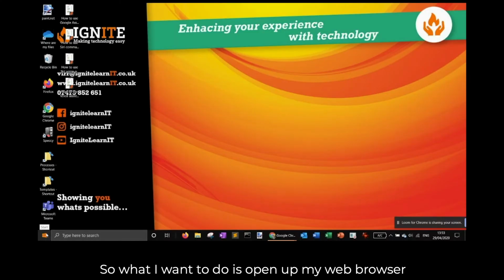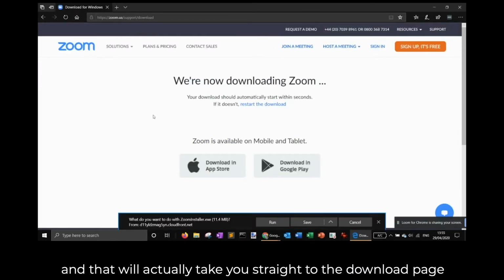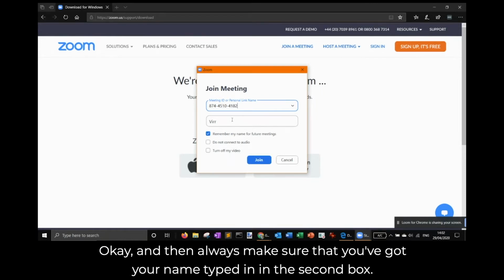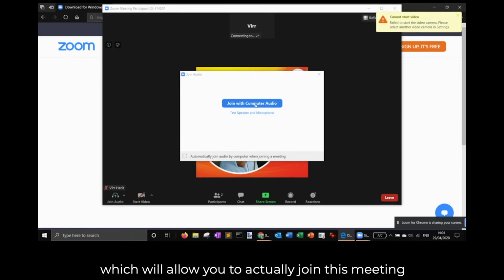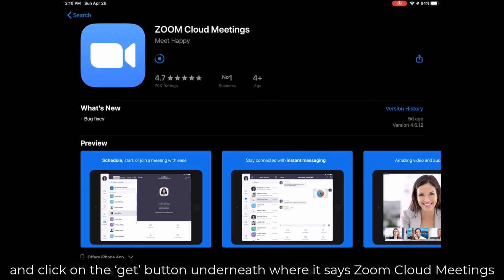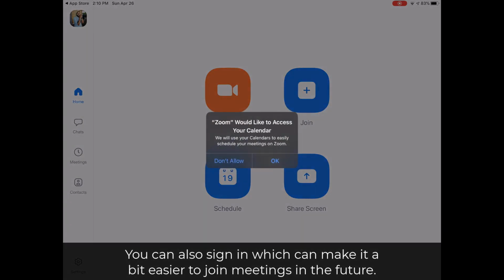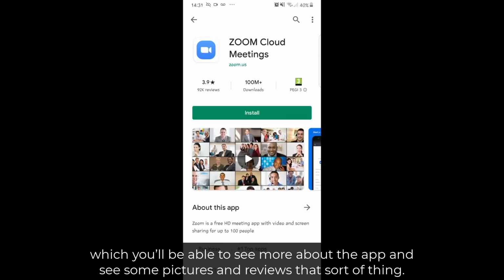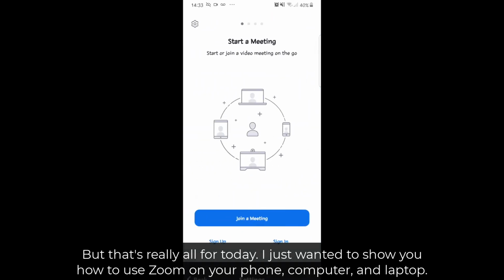Zoom: a video guide to installing & using video calls | How the Tech #1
Hi everyone,

I hope you've all been well during this isolation and I'm sure there's been a lot of video calling and group calls. As I've been helping a lot my clients getting setup with Zoom a lot, I've created a video to show people how to install Zoom on their devices to make it easy for anyone who's still having trouble, or if you know people would really appreciate a video guide.

This demonstration shows you how to install Zoom on a Windows computer, Apple iPad, or Android Smartphone device, but the iPad tutorial can be followed on an iPhone as well.

Please share with anyone who you know that is unable to get on Zoom or if you know someone who's struggling to help their friends and family.

Stay safe,
Virr Haria
Ignite IT

PS: I'm also going to be starting group classes online soon using Zoom to teach people about the basics of how to use their devices as well as answering questions, so if you're interested or you know someone who'd be interested, then I can send the details and you can join our free session next week

**FIND IGNITE IT ONLINE WHERE YOU PREFER**